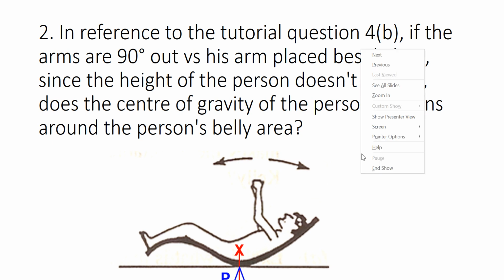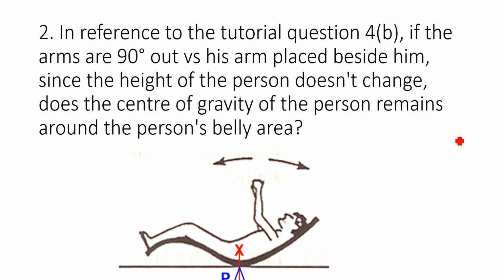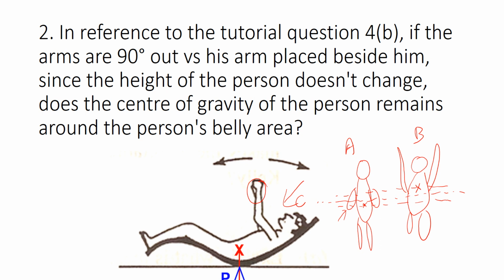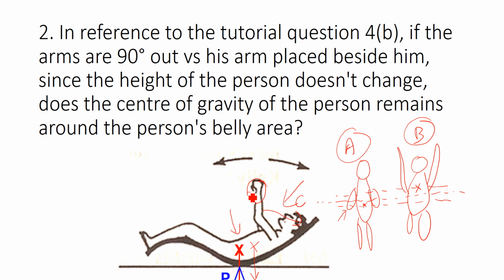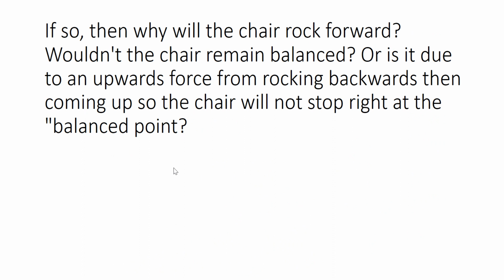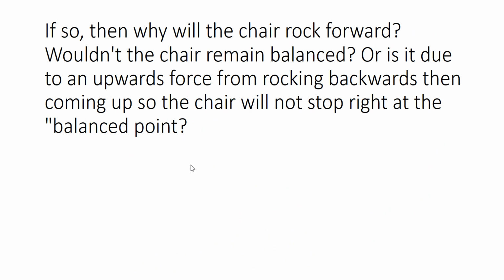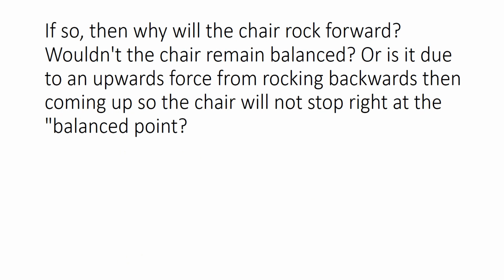Y3 QnA on Stability part 2